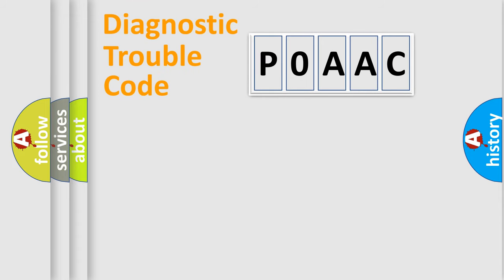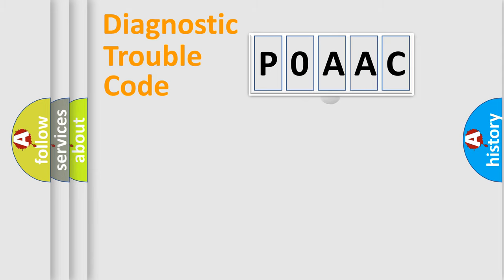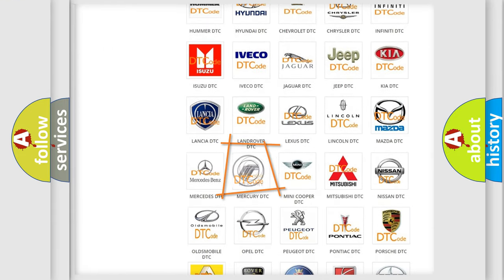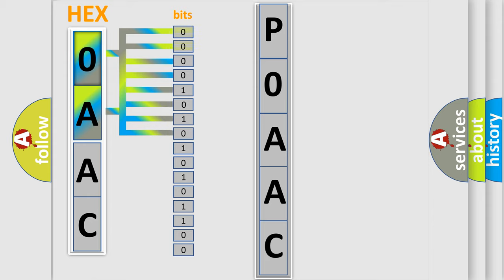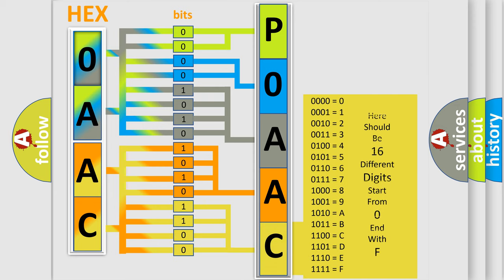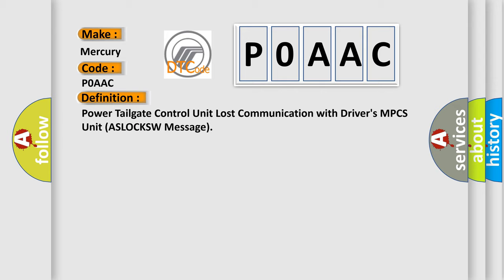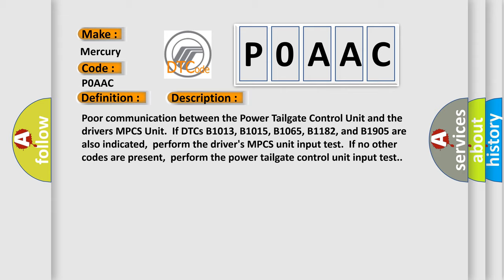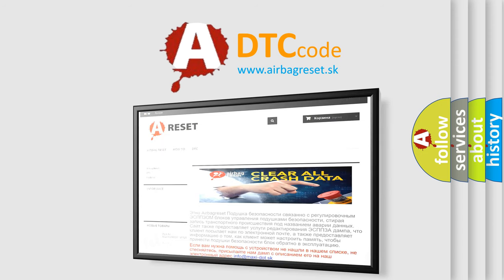DTC Mercury P0AAC Short Explanation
Contents:
0:21 Basic DTC analysis according to OBD2 protocol standard.
1:48 Insight into programming
2:58 A diagnostically understandable description of the Diagnostic Trouble Code
3:05 Basic error definition

Make:
Mercury
Code:
P0AAC
Definition:
Power Tailgate Control Unit Lost Communication with Drivers MPCS Unit (ASLOCKSW Message)
Description:
Poor communication between the Power Tailgate Control Unit and the drivers MPCS Unit.If DTCs B1013, B1015, B1065, B1182, and B1905 are also indicated,perform the drivers MPCS unit input test.If no other codes are present,perform the power tailgate control unit input test.
Cause:
 Loose or poor connections between the Power Tailgate Control Unit and the MICU Blown fuse in the main under-hood fuse box Blown fuse in the under-dash fuse or relay box "Open" or "Short" between the Power Tailgate Control Unit and the MICUFaulty Power Tailgate Control Unit Faulty MICU